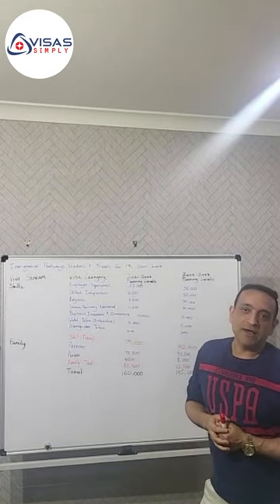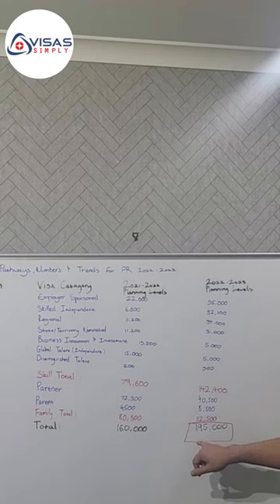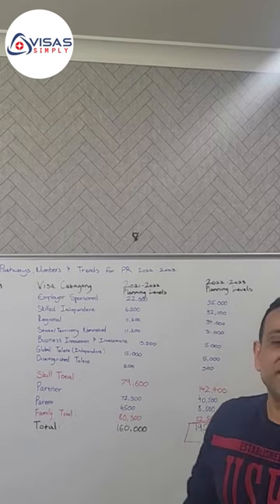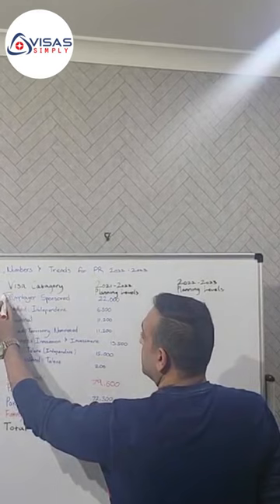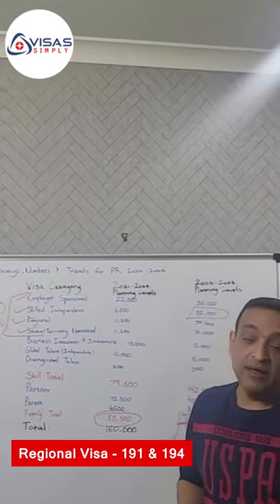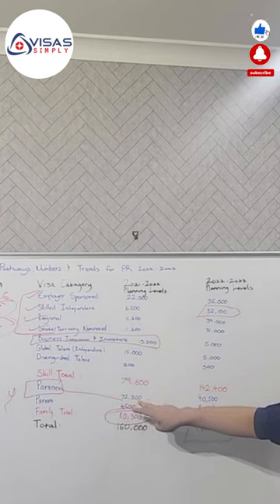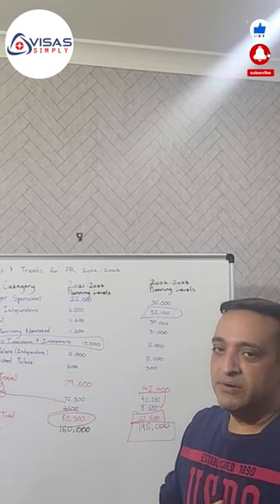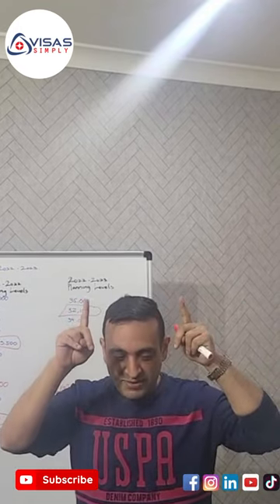Australian PR HACK 2023! - You don't wanna miss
When approached the right way, with correct strategy and planning Australian PR is attainable.
Follow Dee Ahluwalia as he guides you towards your goal of Australian PR.
With experience of over 12 years you can be rest assured that you are in right company

Dee Ahluwalia, MARN  is an Australian Registered Migration Consultant at Visassimply. He has a passion for different fields of law and his diverse experience spans Psychology, Dispute Resolution, and immigration law.

📅Secure your appointment with Registered Migration Agent!

The information supplied is intended to serve as a basic reference only and does not represent legal or immigration advice; there are several rules that may apply depending on each individual's circumstances as well as industry changes. It is the user's obligation to ensure that the information is current. A MARA-Registered Migration Agency should be consulted by anyone seeking help.